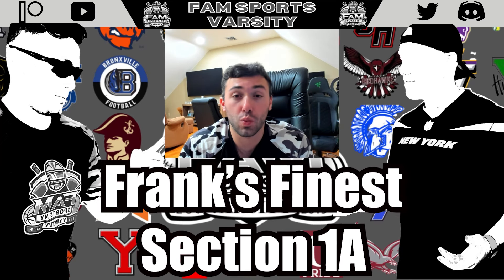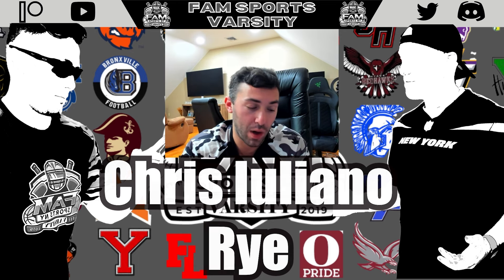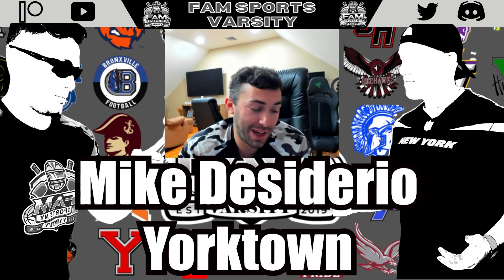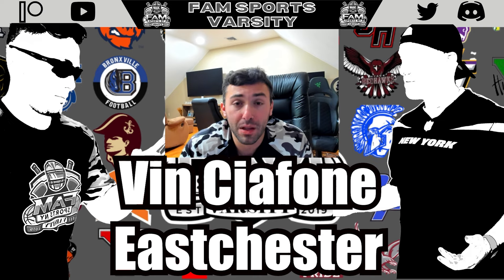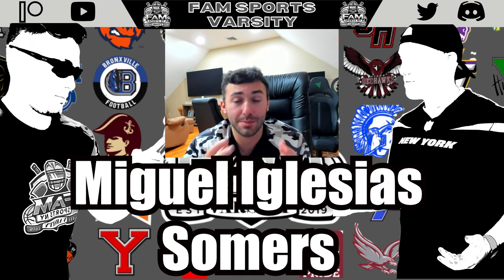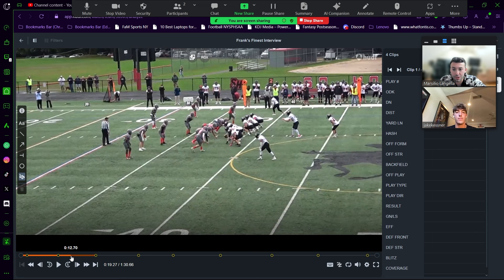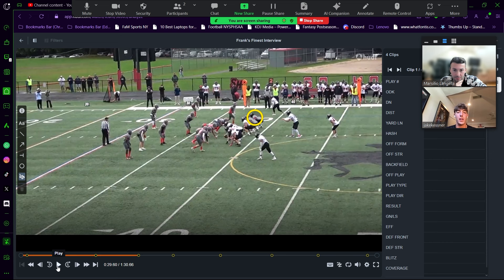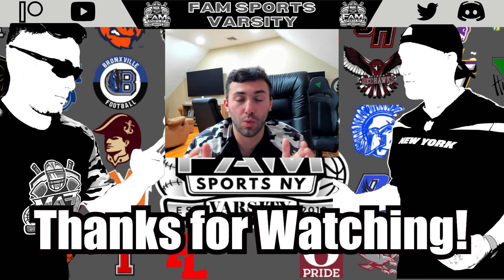Frank's Finest Section 1A Football - 2024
In this video, we reveal our Frank's Finest Preseason top players list for Section 1A Football. We discuss the players who made the list and sit down with one of the selections to discuss football. Check it out!